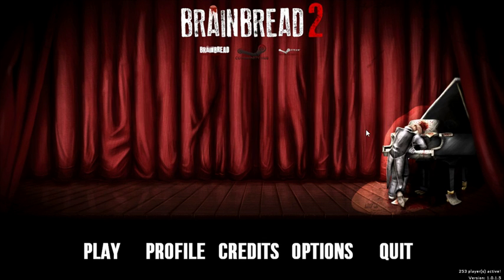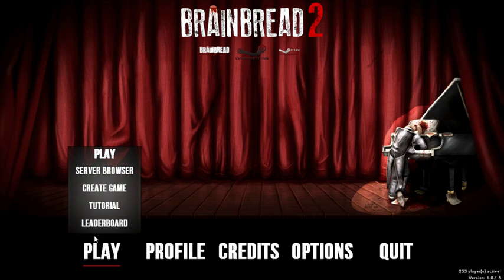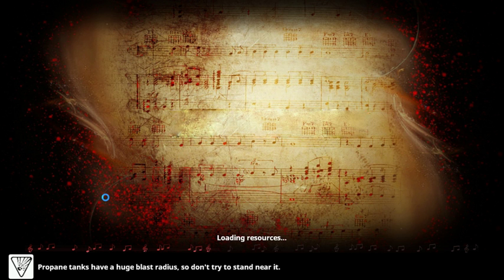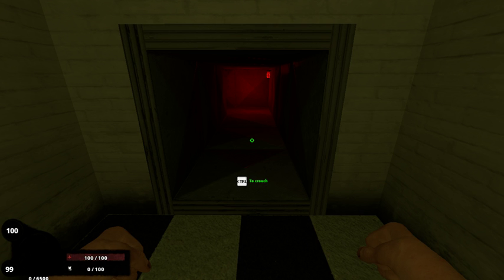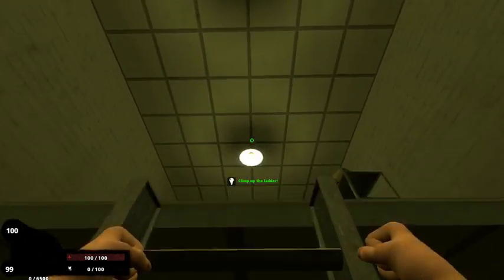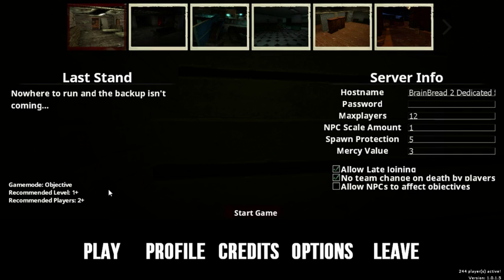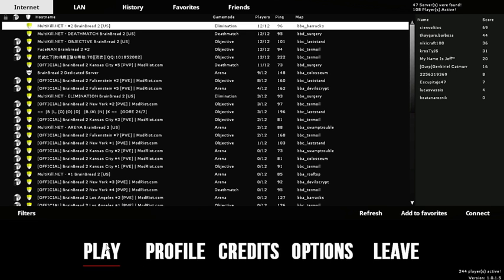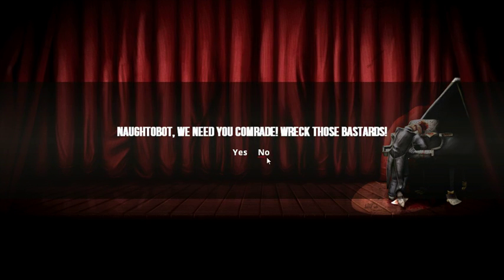Brainbread 2 Early Access Greenlight gameplay preview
It's very rare that I quit a game, but this one was way too rough and awkward.  Brainbread 2, by Reperio Studios,  a Steam Greenlight game is still in Early Access, so I hope it improves, especially as it's received a great number of negative reviews so far.  Described as "BrainBread 2 introduces a zombie fps mixed with RPG / Arcade elements, the game is very action-packed and generally fast-paced." I found it anything but fast paced.